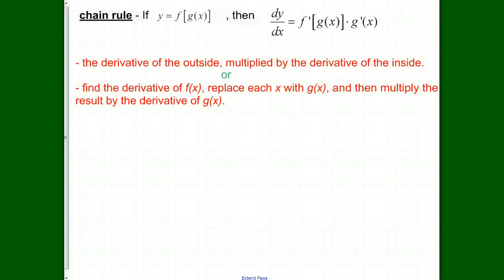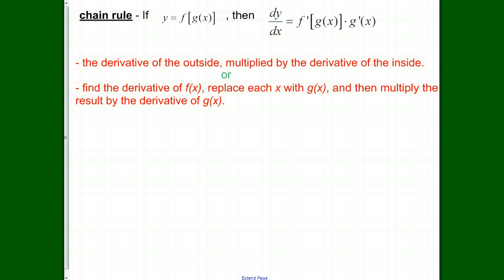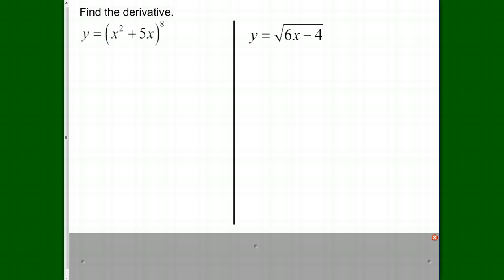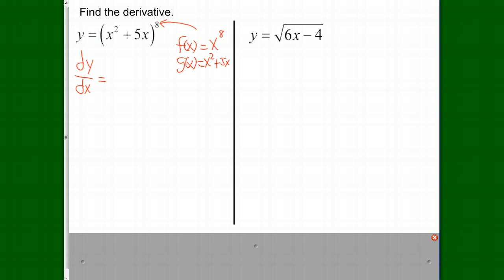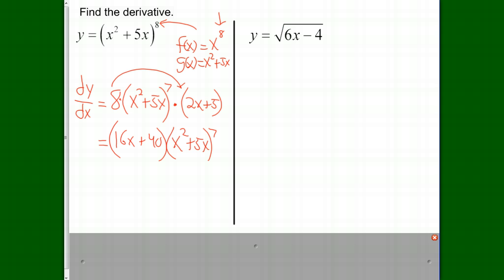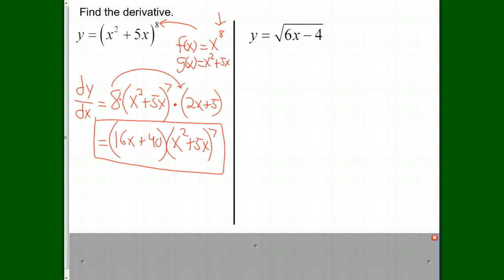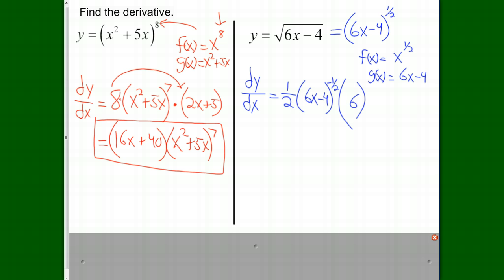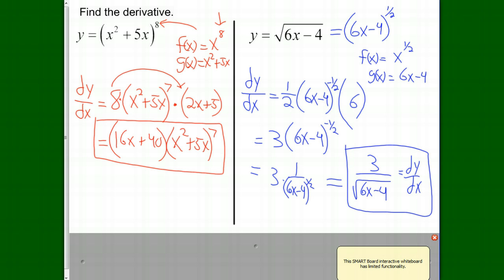Calculus 4.3 - Chain Rule v2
Basic examples of using the Chain Rule to find the derivative of a composite function.